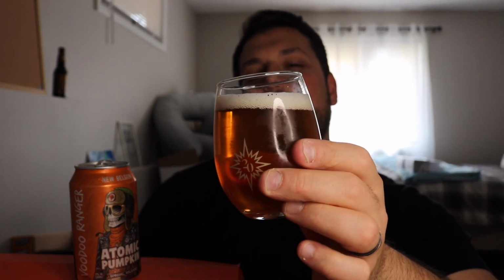New Belgium|Atomic Pumpkin|Spicy Pumpkin Beer?!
Pumpkin ale featuring cinnamon and habanero chili peppers for just the right amount of heat.

Want some additional content? Check me out on instagram and Untappd !

“Pourmichiganbeer”